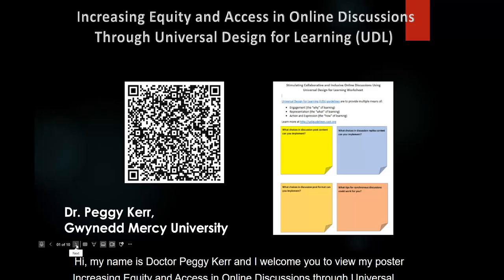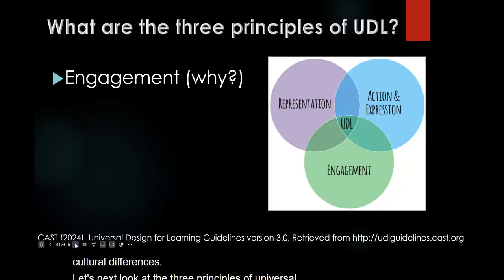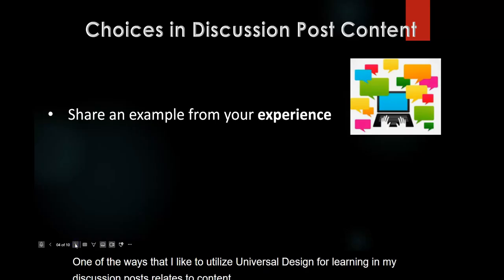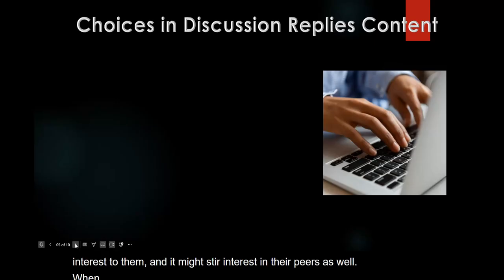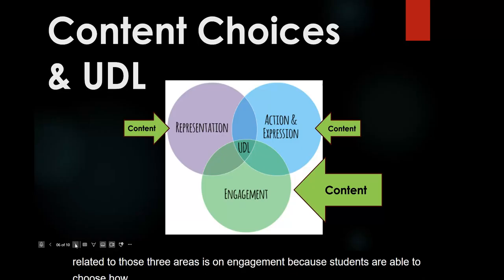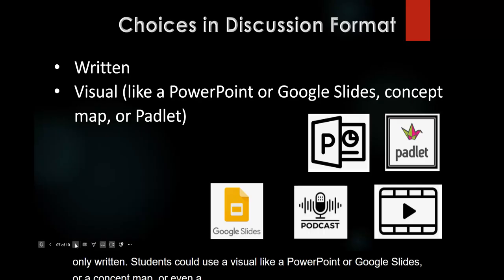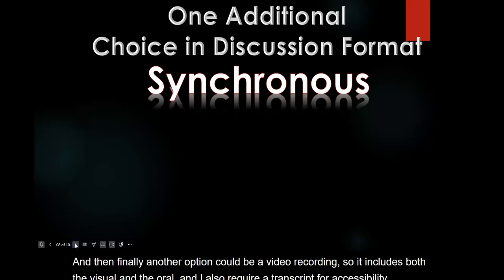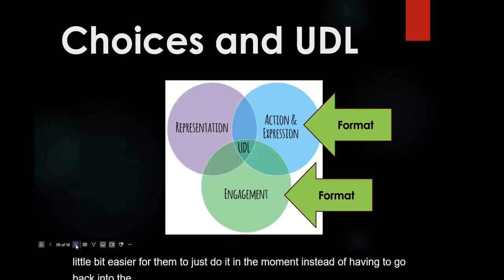Increasing Equity and Access in Online Discussions Through Universal Design for Learning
2026 Equity Conference POSTER: Increasing Equity and Access in Online Discussions Through Universal Design for Learning (UDL)
Peggy Kerr | Gwynedd Mercy University

For faculty who use online discussions, this poster will describe how to create inclusive discussions using Universal Design for Learning principles for engagement, representation, and action and expression. Choices are the hallmark of UDL so that each student can find the learning path that works best for them. Clear examples of choices in content and format for online discussions will be provided, as well as a template for offering choices as part of the discussion prompt. In addition, how each choice supports the UDL principles will be explained, along with an explanation of the benefits, including engagement, creativity, equity, student performance, and instructor satisfaction.